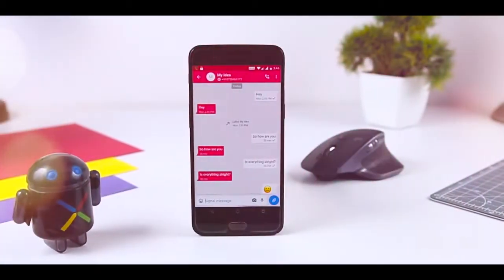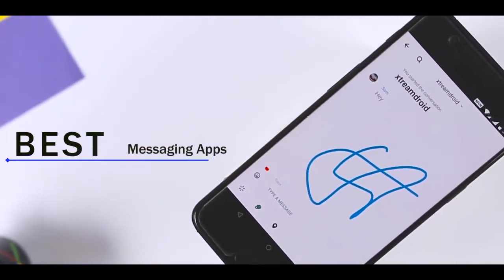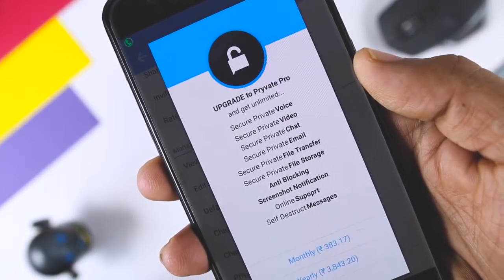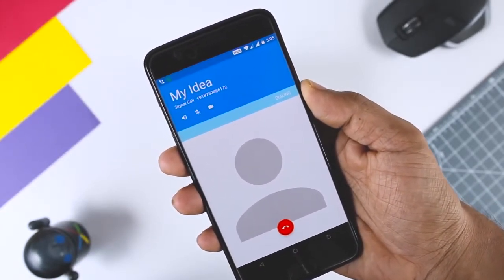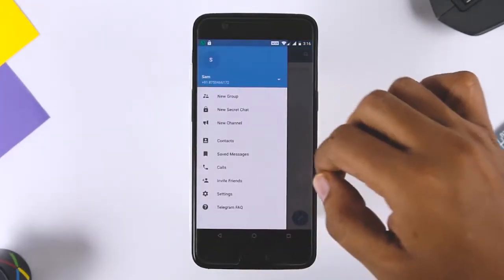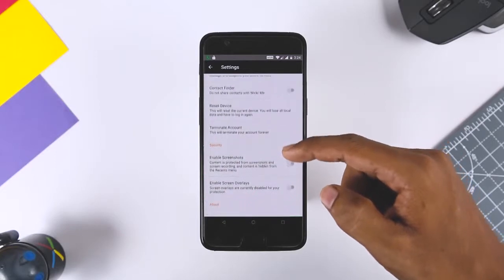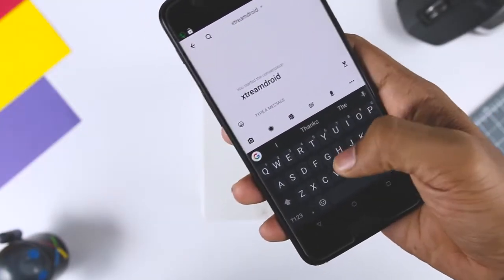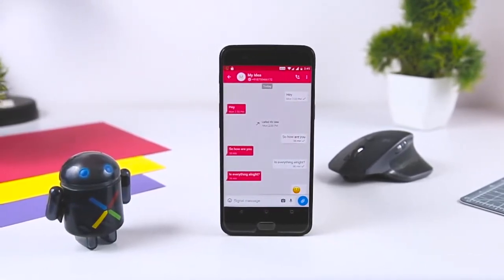Top 5 FREE Secure Messaging Apps for Android | Best Messaging Apps 2019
From simple text messages to encrypted video calls, we will consider the top five of the most secure applications for communications on the Internet.

For quick and easy communication, instant messaging is more convenient than email and more secure than SMS text messaging – at least, if you have the right app. A secure messaging application lets you safely exchange private information with employees, clients, and co-workers without compromising your data.

What does it mean for messaging to be secure? Usually, it means that your messages are encrypted before they leave your device. Encrypted messages can't be read by anyone other than the intended recipient, even if they're intercepted during the exchange.

Business users with privacy concerns would be wise to check out these five secure messengers, all of which are available for Android and Apple phones.